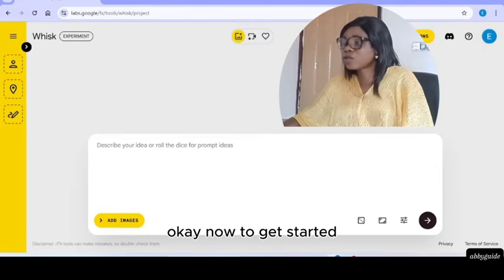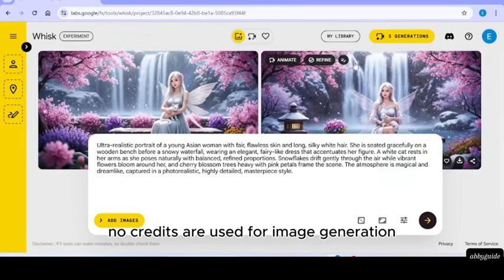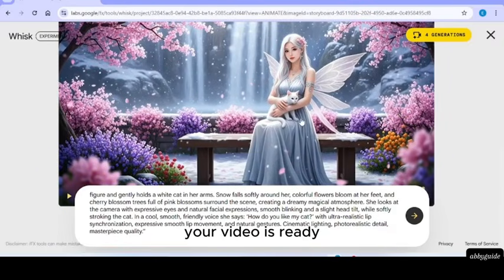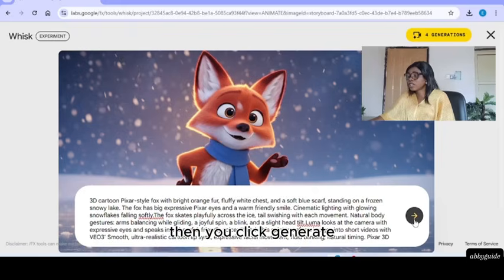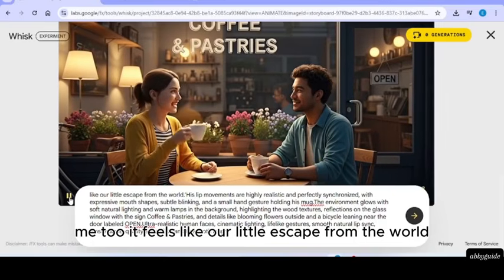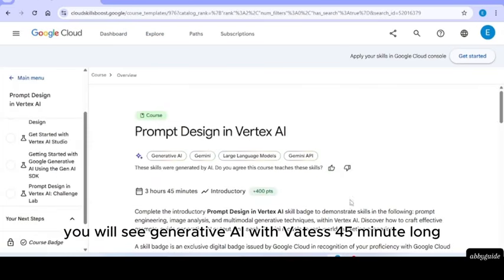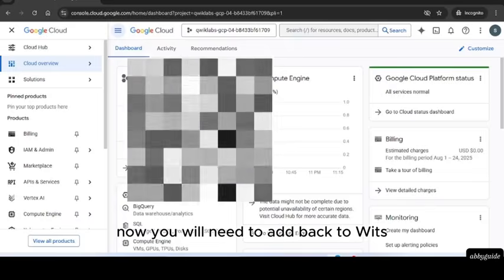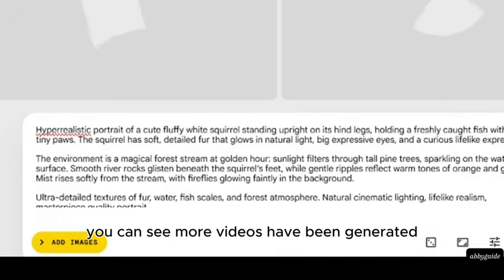How to Create Unlimited AI Videos with Google Veo 3 (100% Free Method)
Want to create unlimited AI videos for FREE? In this step-by-step tutorial, I’ll show you exactly how to use Google VEO3 with Whisk AI to generate unlimited free AI videos in full HD with lip sync, perfect soundtracks, and even consistent characters.

With this method, you’ll learn:
✅ How to generate unlimited high-quality AI images (no watermark).
✅ How to turn those images into stunning AI videos with expressive animations.
✅ How to unlock unlimited video credits using Google Skill Boost (100% legal and official).
✅ How to keep your AI characters consistent across different videos.

This is NOT the old method of creating multiple Gmail accounts—this is a new, 100% working trick that Google officially allows through its labs.

 Whether you’re a content creator, YouTuber, or just curious about AI tools, this tutorial will help you create professional AI videos for free.

Tools & Links Mentioned in the Video:

🔗 Whisk AI (Google Veo 3)
🔗 Google Skill Boost

 What You’ll Learn in This Video:

0:00 Intro – Unlimited AI Videos FREE
1:25 What is Whisk AI?
2:40 How to Generate Free Unlimited Images
4:10 Turning Images into AI Videos (HD Quality)
6:00 Why You Only Get 5 Free Video Generations
7:20 The Trick to Unlock Unlimited Credits
11:00 Important Warnings (Don’t Lose Access!)
12:30 Final Thoughts + Free AI Tips

Unlimited AI videos with Whisk AI
AI animation generator free
How to create AI videos with lip sync
Google Skill Boost unlimited credits
Free AI video editing tool
AI character consistency tutorial
Create AI YouTube videos free

Digital skills, AI TUTORIAL, how to create videos and make money, YOUTUBE GROWTH, create many streams of income, AI for making money